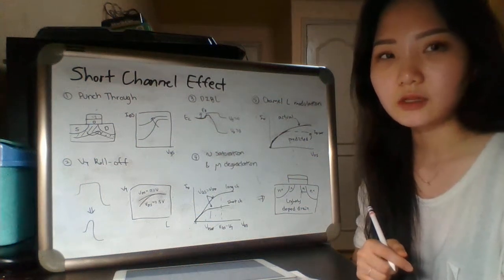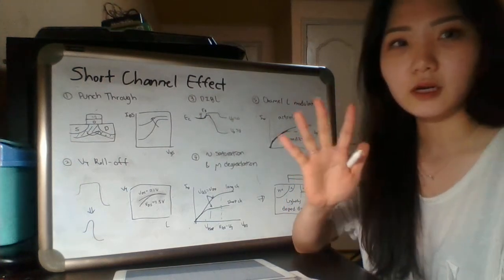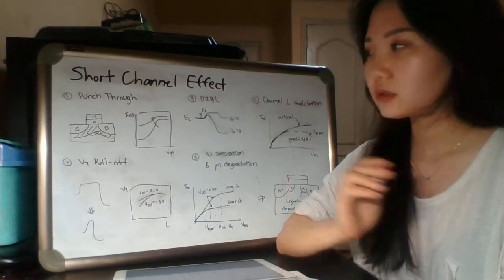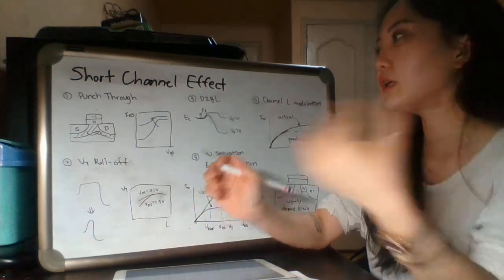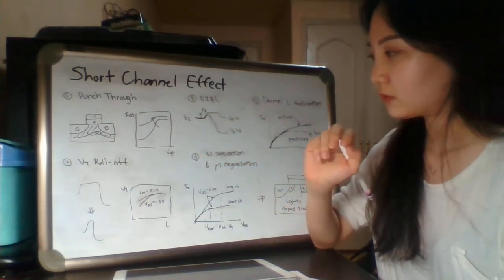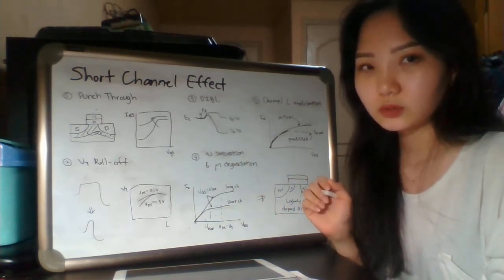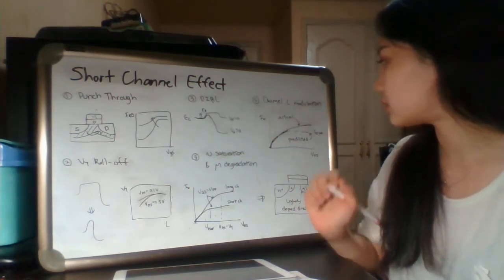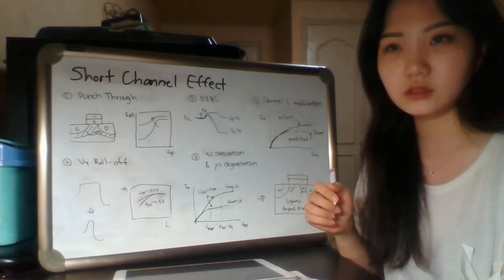6. Short Channel Effect1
FUNDAMENTALS OF SEMICONDUCTOR DEVICES II
review.6 - Short Channel Effect1

1. Punch Through
2. Vt Roll-off
3. DIBL
4. Velocity Saturation & Mobility Degradation
5. Channel Length Modulation